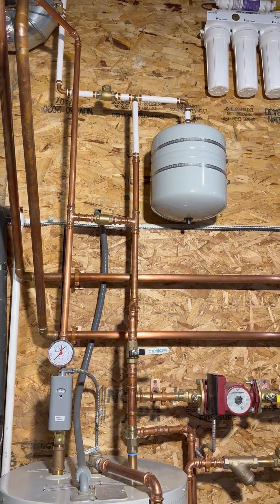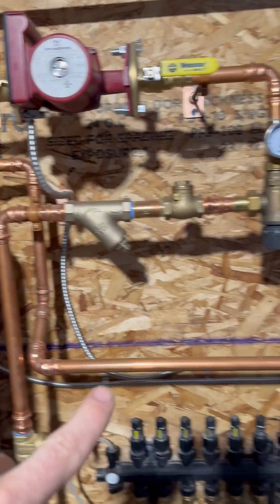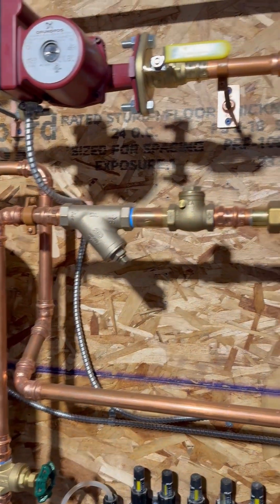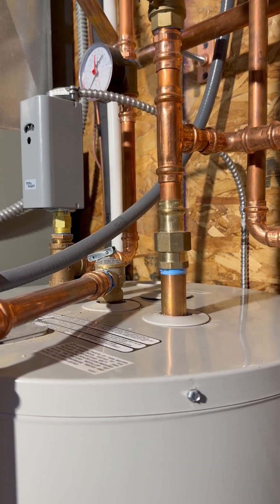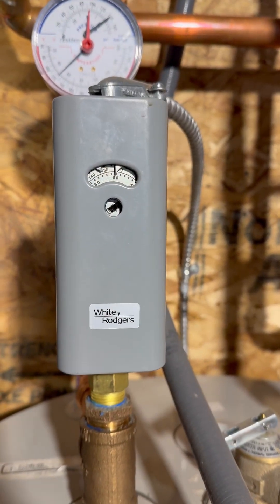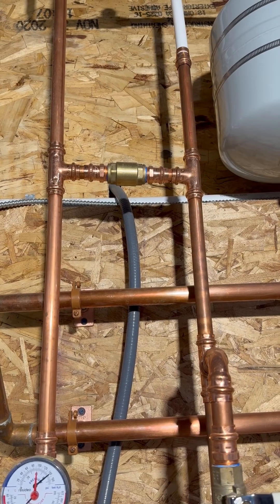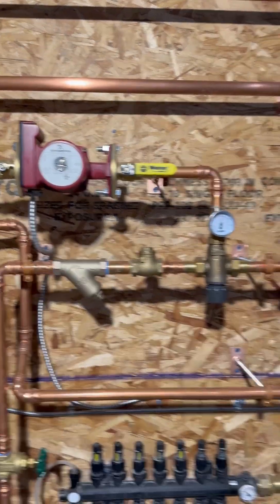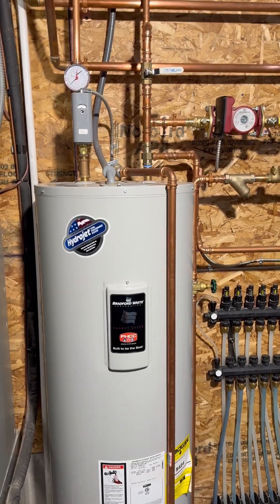Outdoor wood boiler providing power for Water Heater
This is how I am heating my water using my outdoor wood boiler for endless heat for my 50 gal electric water heater.